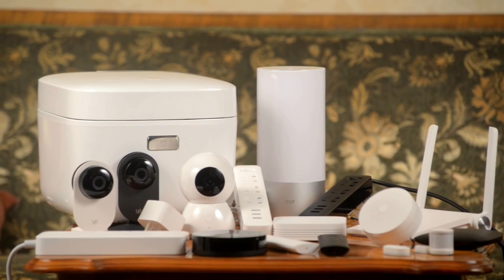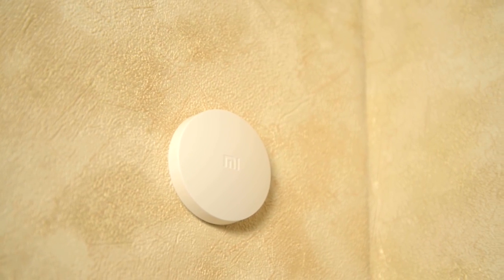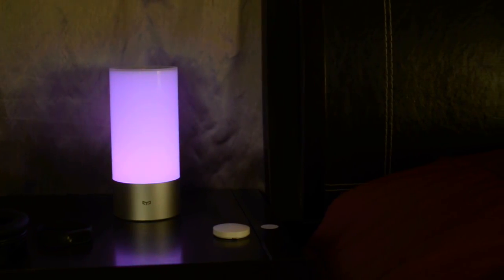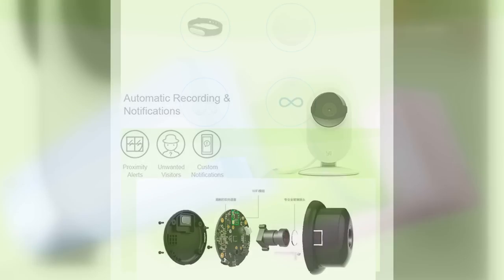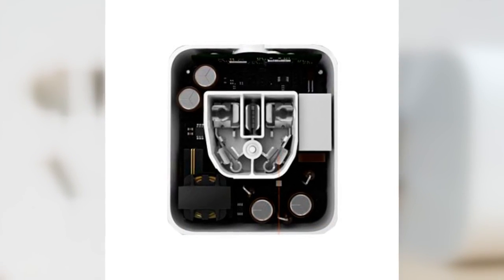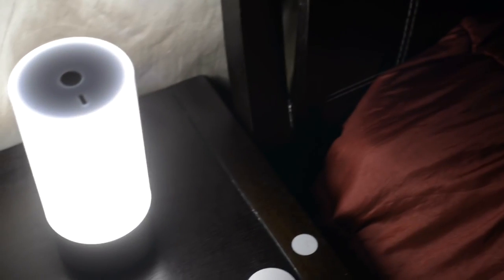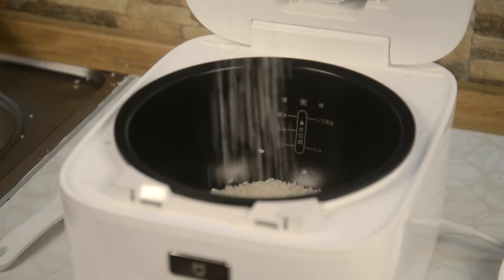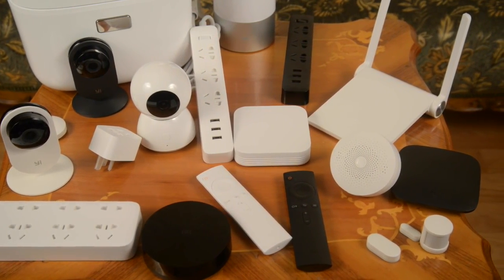Mi Smart Home from Xiaomi